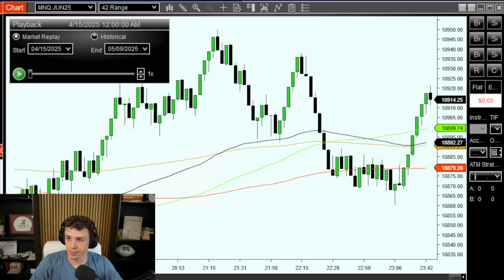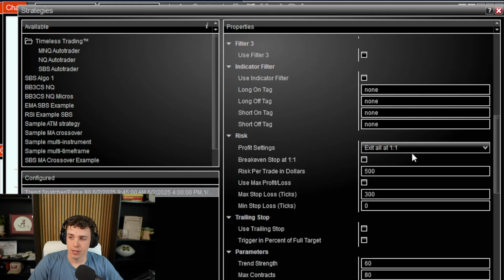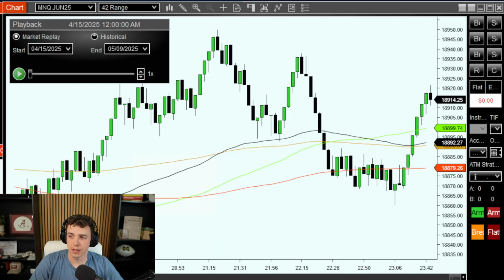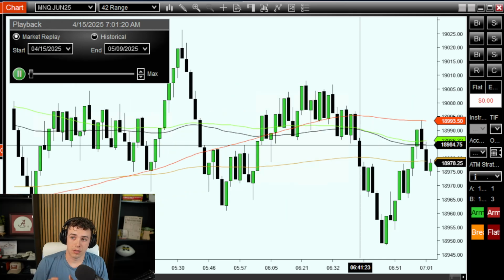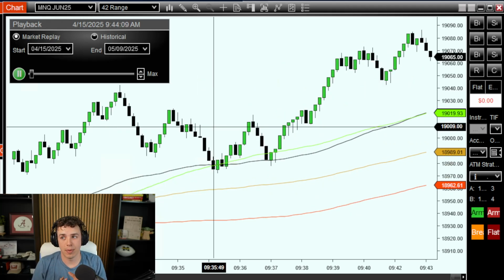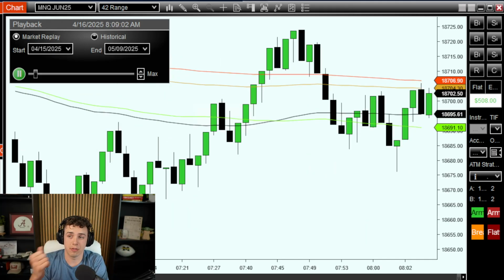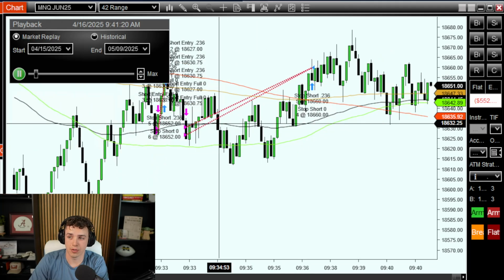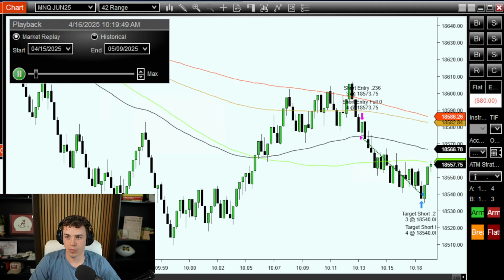*NEW* Trend Bender Algo (Best Prop Firm Algo?) WAITLIST OPEN!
Trend Bender Pro+ is here, and it’s built different. With swing point precision, EMA/SMA confluence, volume logic, and real momentum filtering — this bot was engineered for serious traders, especially those in funded accounts.

✅ Fully Automated
✅ Built for Futures Markets
✅ Hands-Free Execution
✅ Perfect for Prop Firm Evaluations

🎯 Whether you're scaling through evaluations or looking to automate a second income stream, Trend Bender Pro+ brings power, precision, and performance to your trading.